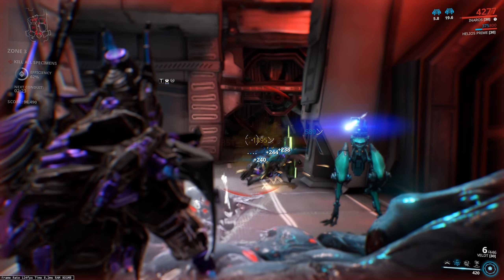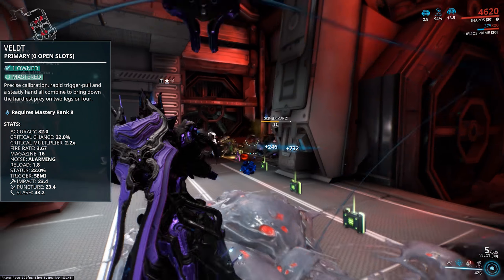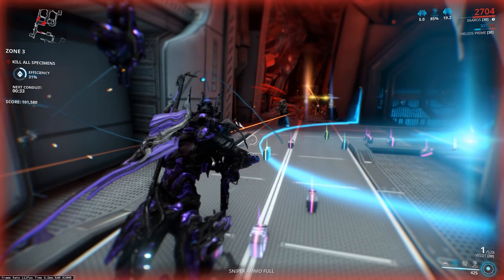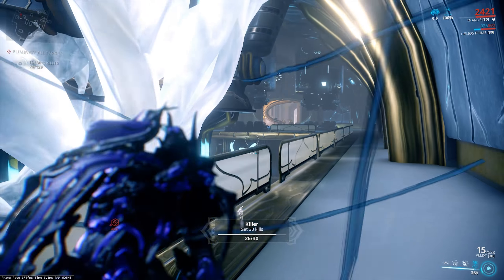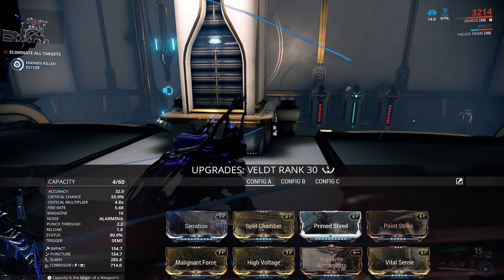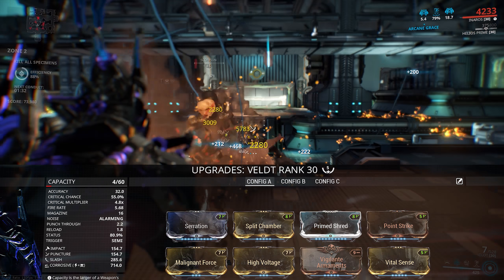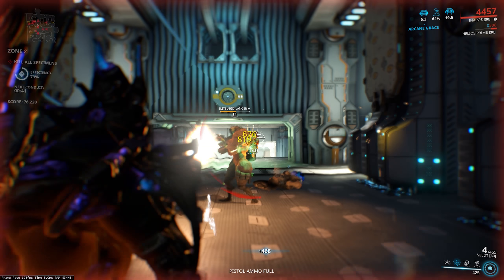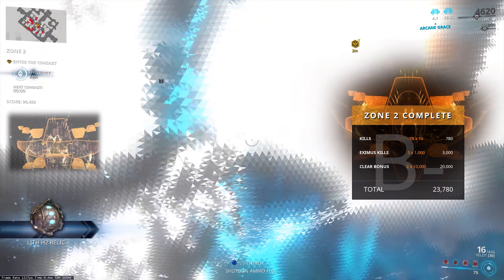(WF) Lets Max Veldt - Tap Tap!! (Update 22.18)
The latest primary weapon, the Veldt is similar to the Latron series. However, how does it stack up?

Reuploaded due to an editing error, sorry!

IGN: H3dsh0t

Special Thanks go to these amazing patrons!:
Radioactive_Gaming
Thomas Dreadmaul
Luka Korosec
Gextroll
Dum6